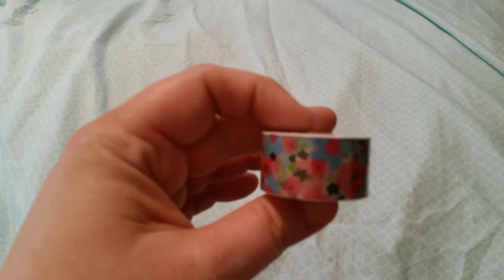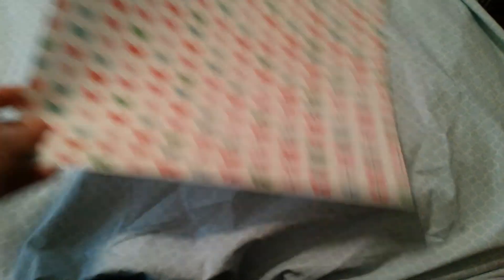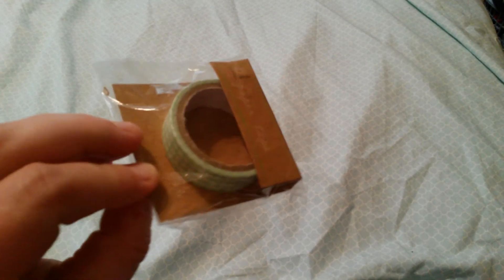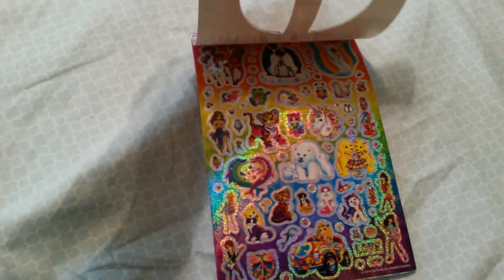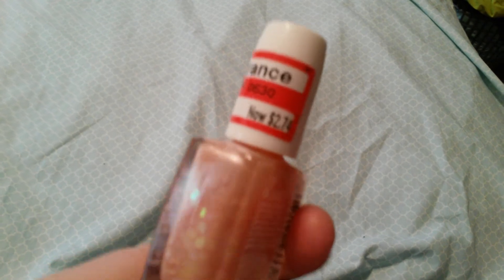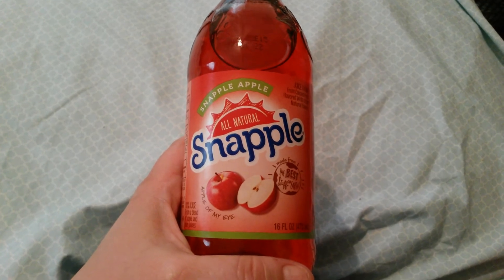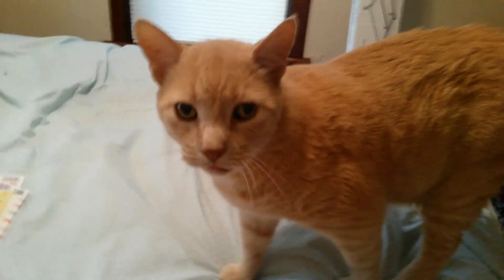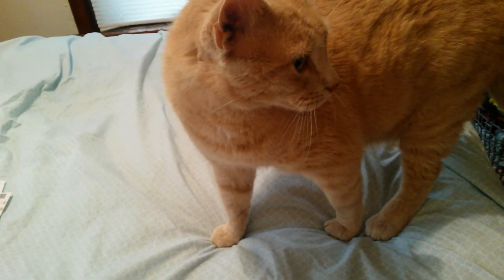Target Haul with a few Michael's items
Great cartwheel deals and some Michael's stuff I forgot to show the other day